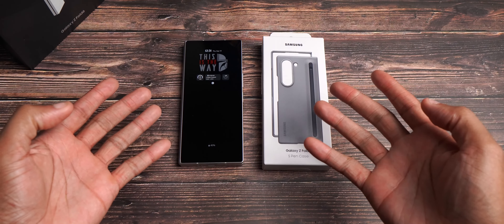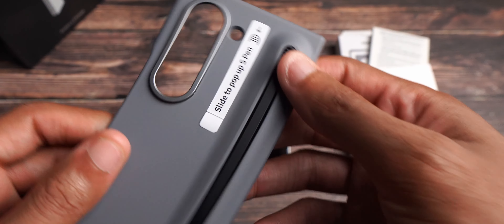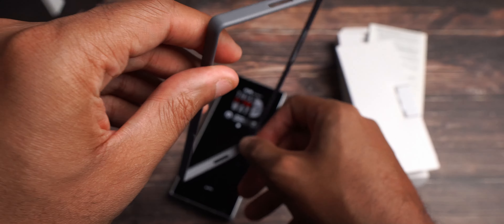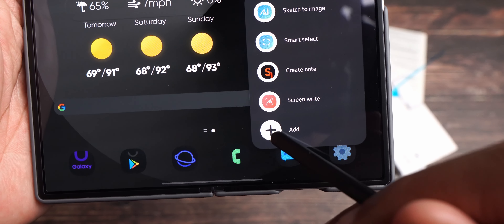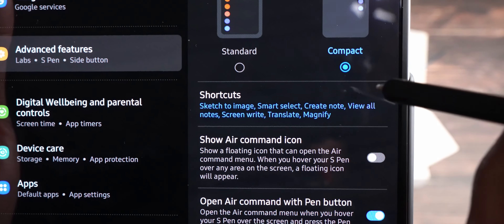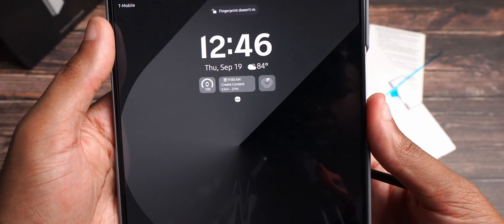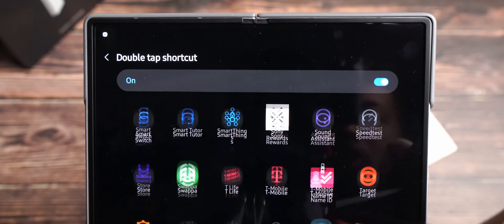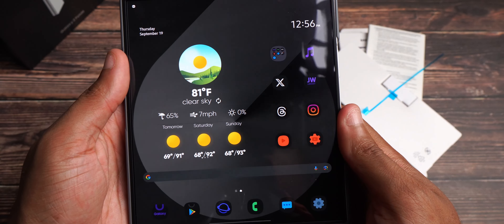Galaxy Z Fold 6 S Pen Case - Better Than I Thought!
Wow! I warmed up to this case throughout this video, and that doesn’t happen often! Shoutout to Samsung for making a solid, quality case!

Galaxy Z Fold6
S-Pen Case

Galaxy Watch Ultra Band I Use

Timestamps:

00:00 - Unboxing
07:22 - S-Pen Features
15:43 - Pentastic in Good Lock